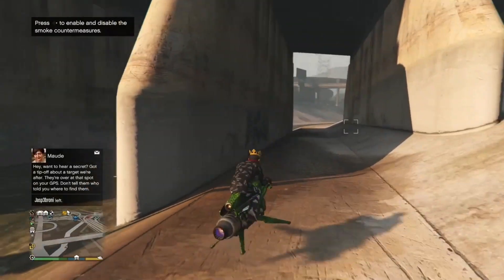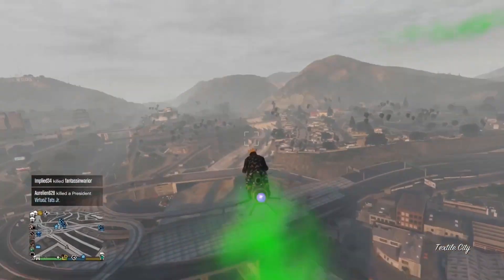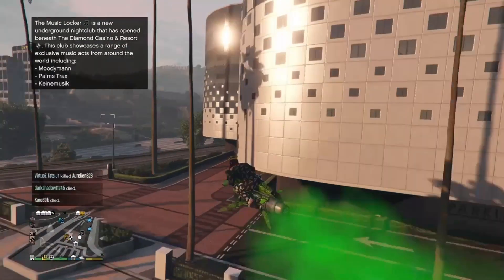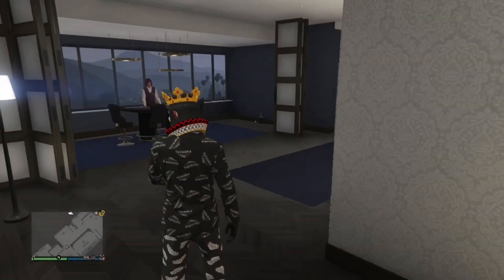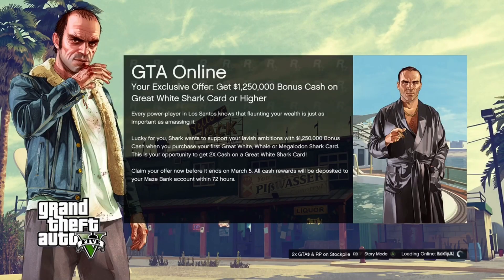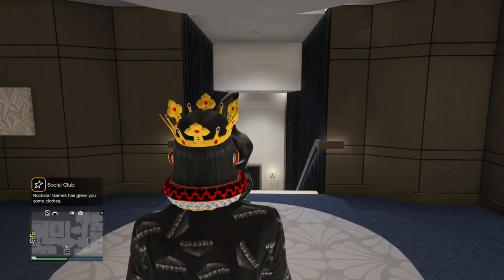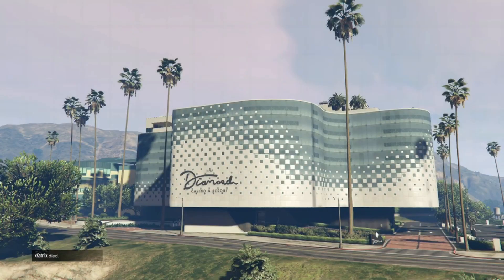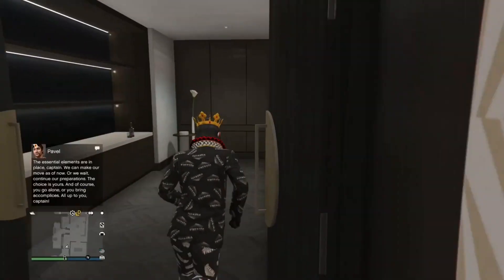BIGGEST GTA 5 ONLINE NO REQUIREMENTS Money Glitch EXPLOIT EVER! GTA 5 Online Unlimited Money Glitch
- Comment The Hidden Word In This Video
- Comment Your Gamertag
- Leave a Like On This Video

Good Luck

Feel Free To Join The JXJCommunityDiscordServer Anytime You Like🤘🏽 Cya There

If You Read This Far Down, Then You Are Going To Be Rich When You Are Older!😄 "It Is A Proven Fact That Doing An Act Of Kindness A Day Can Make You A Better Person!"